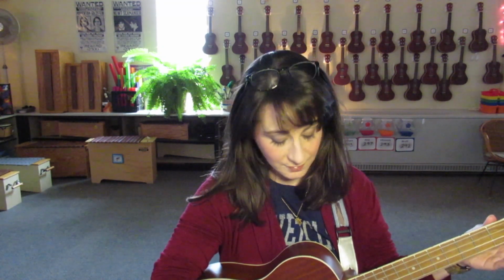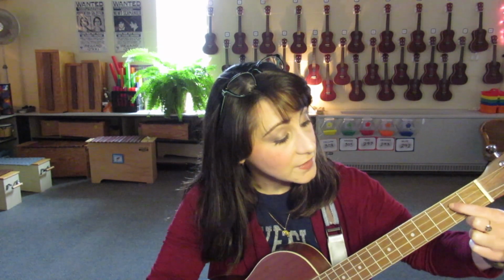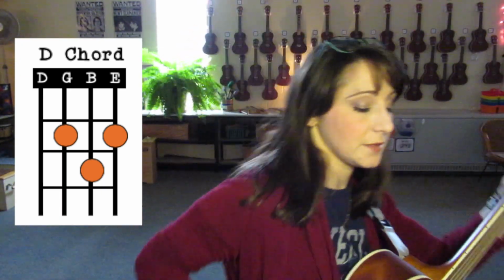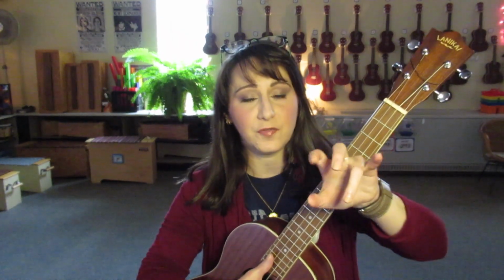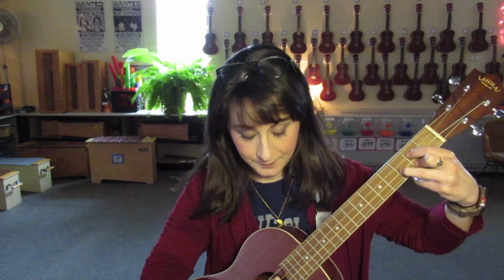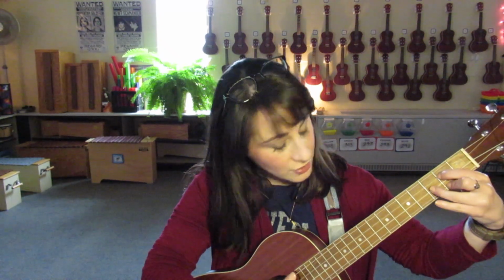EASY D Chord Tutorial for Baritone Ukulele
Hi Unicorns! Welcome back to the music room.  Today we're learning to play the D chord our Baritones.  Get tuned up and let's get started!